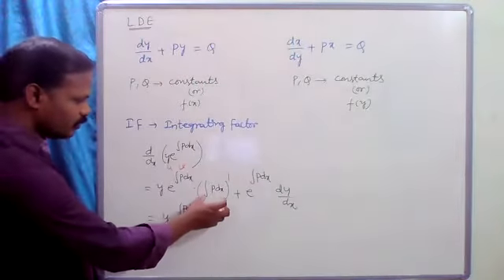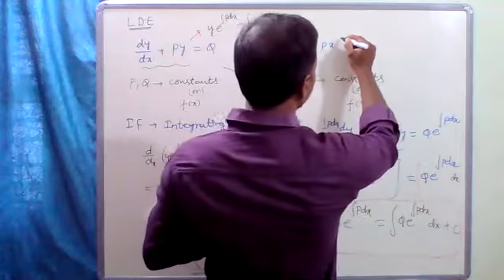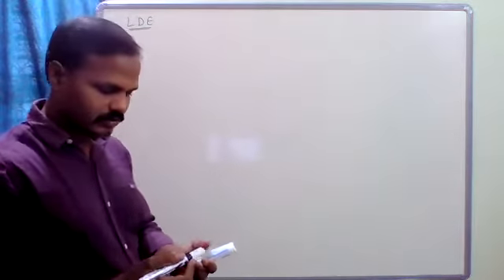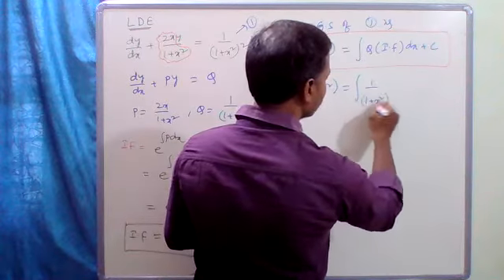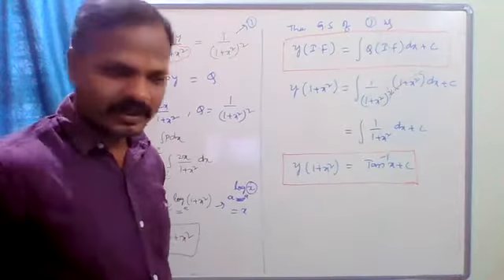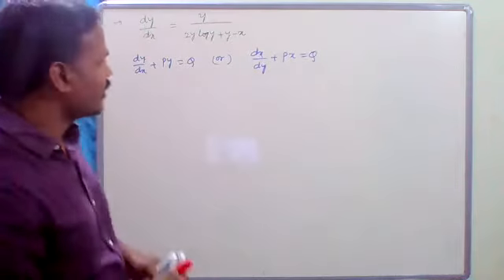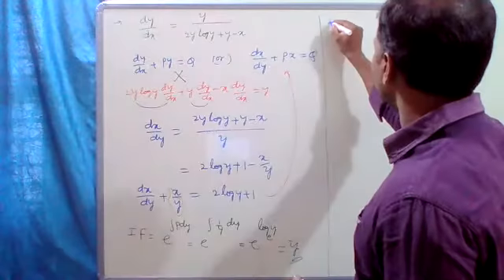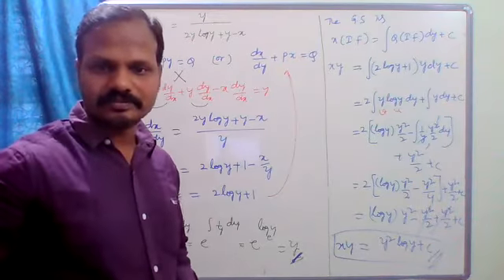DE - LDE - 4